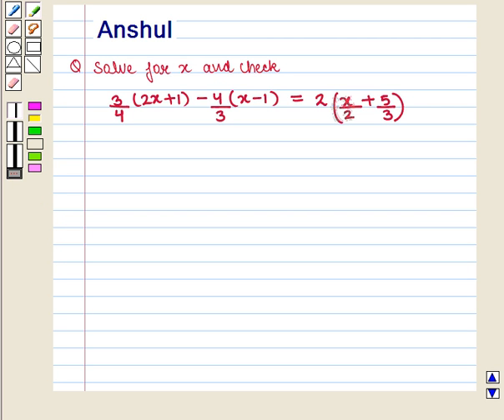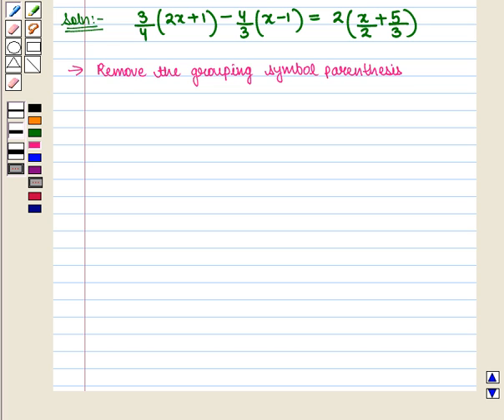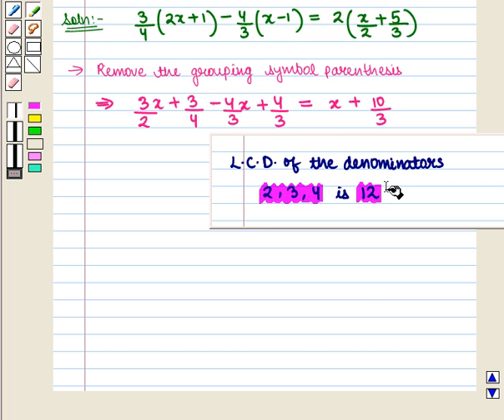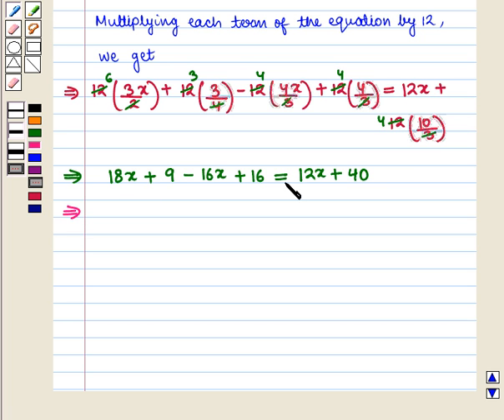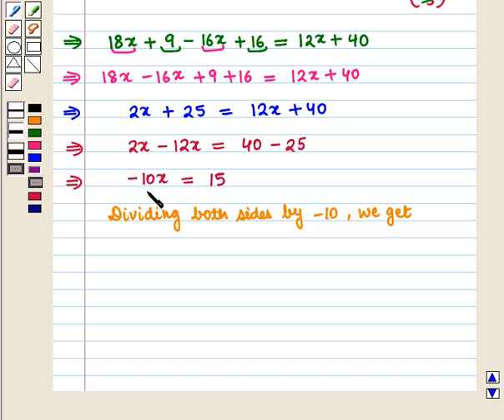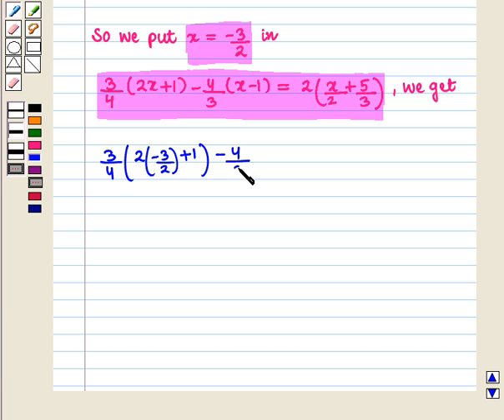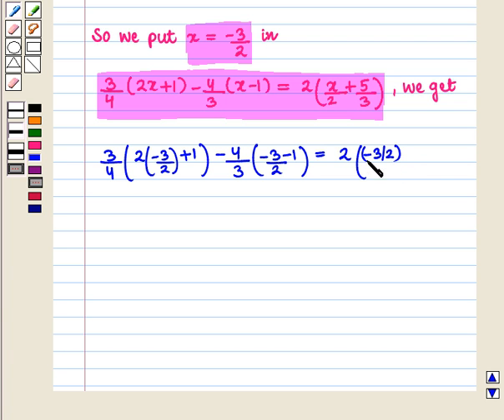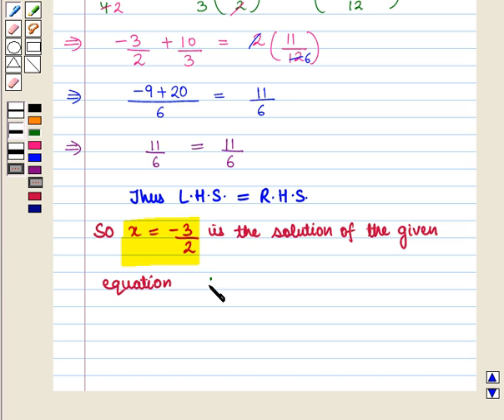Final Maths 9 COC LIN EQ 2V SE10